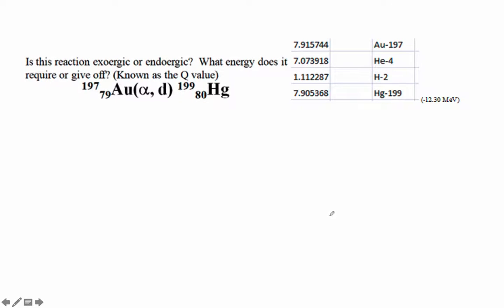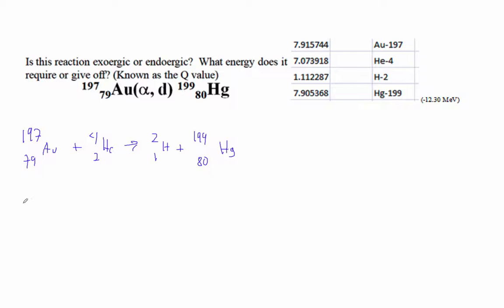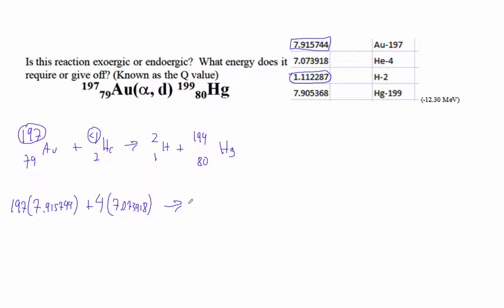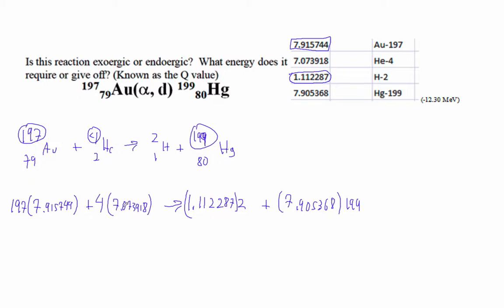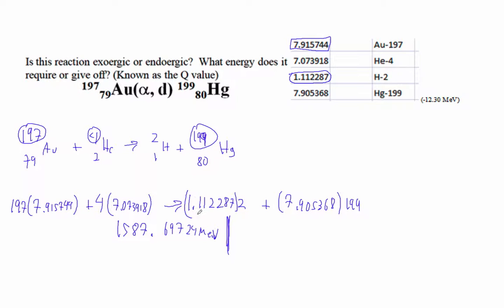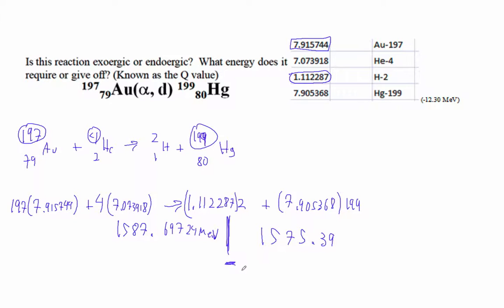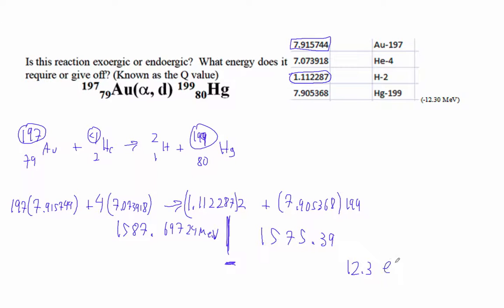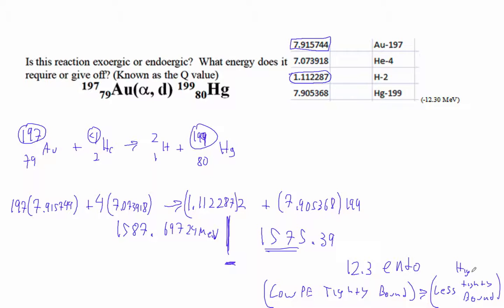HTPIB30O Curve of BE Whiteboard #2